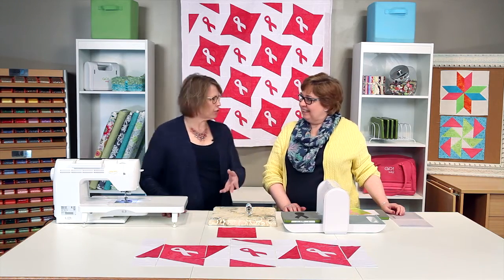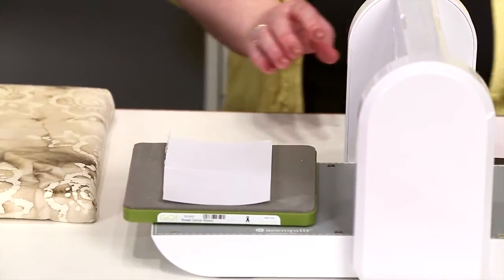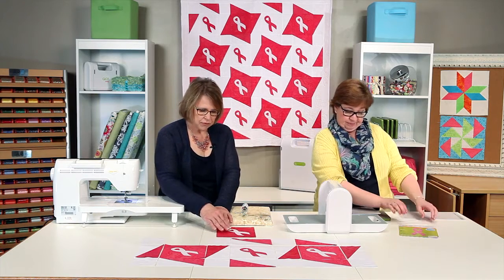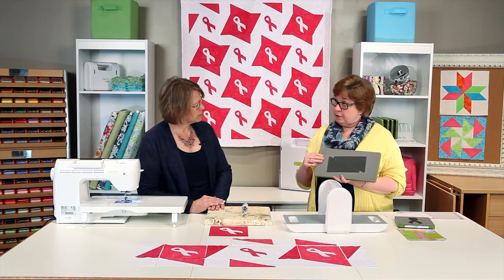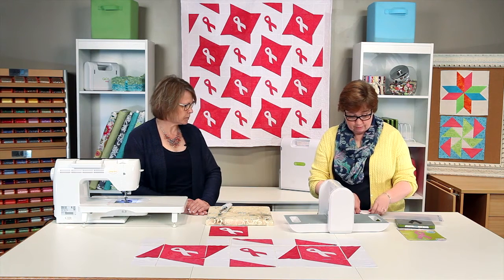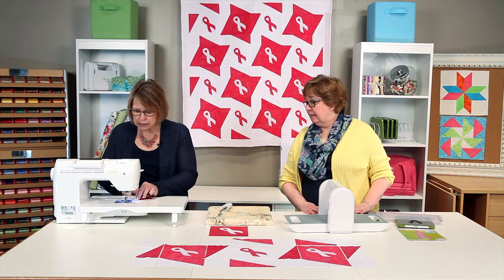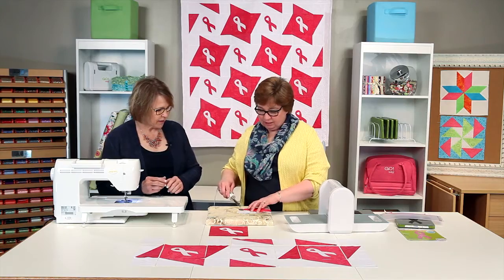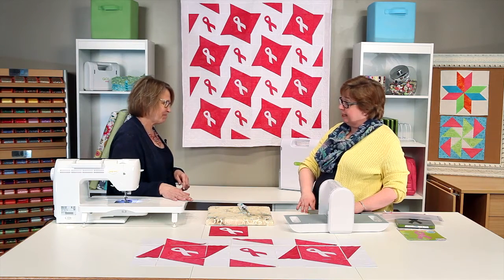How to Make a GO! Pink Ribbon Awareness Quilt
Mary and Erica share the GO! Awareness Ribbon die featured in the GO! Pink Ribbon Awareness Quilt!